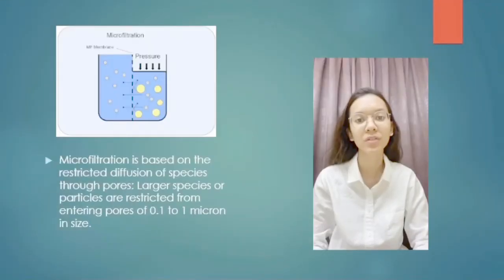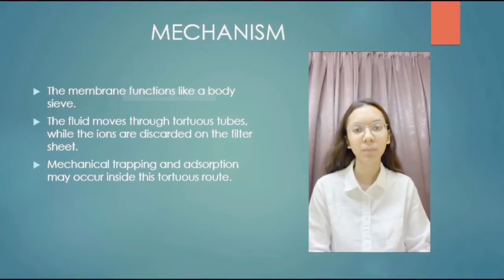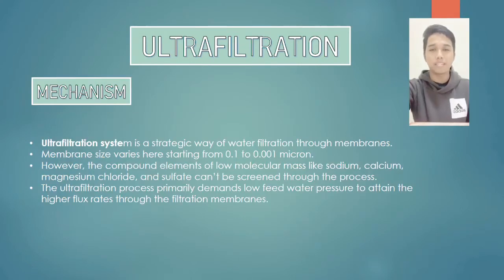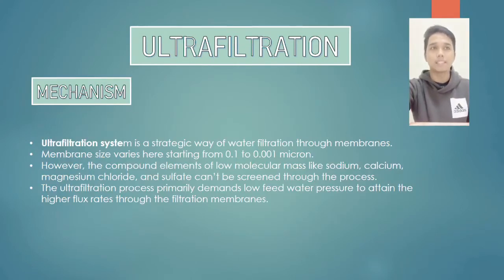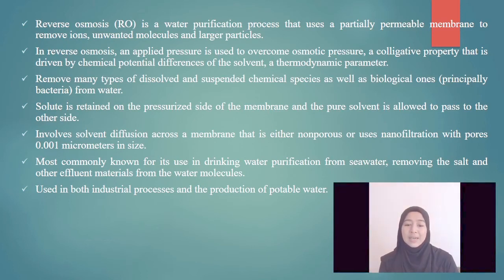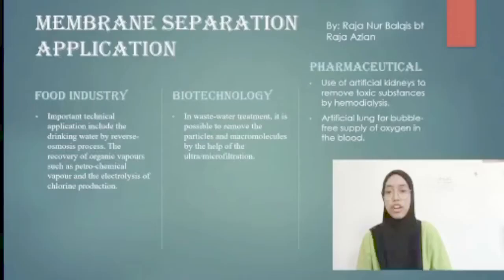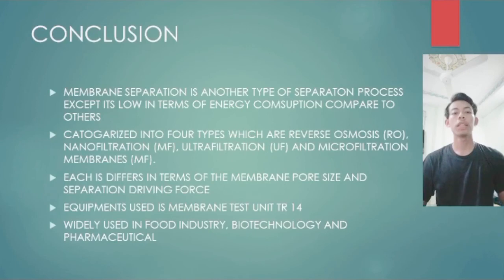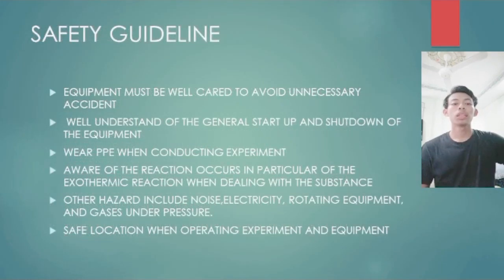MEMBRANE SEPARATION PROCESS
Enjoy our video about an explanation on membrane separation process.